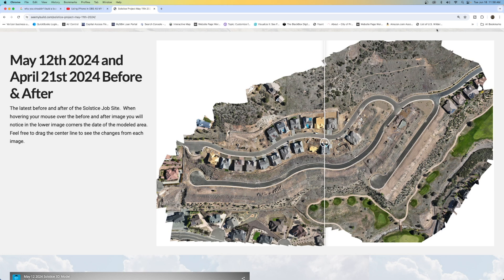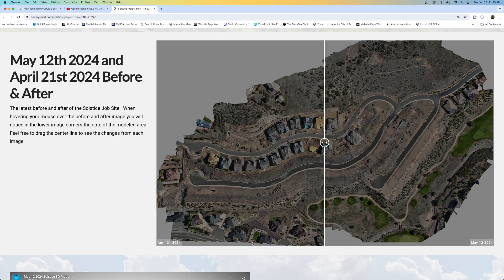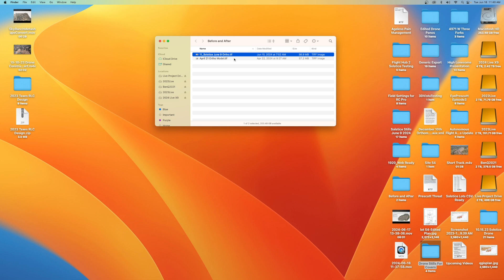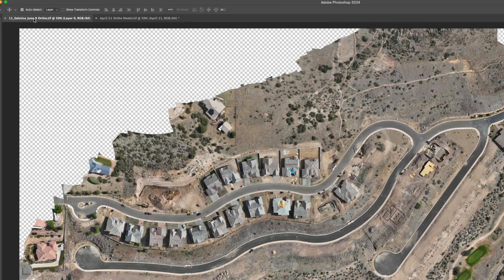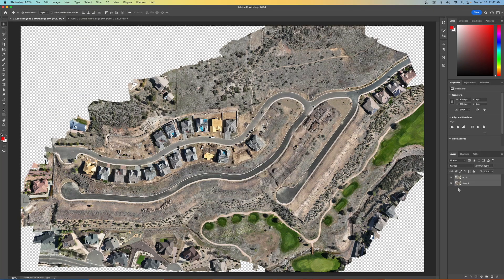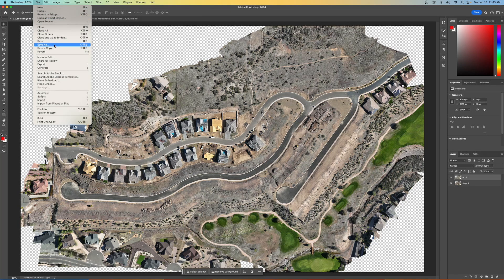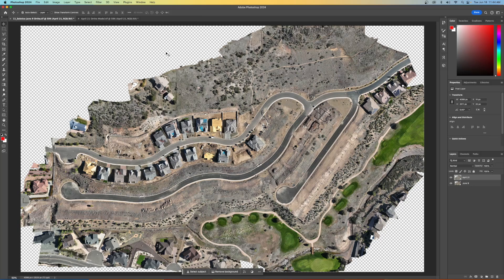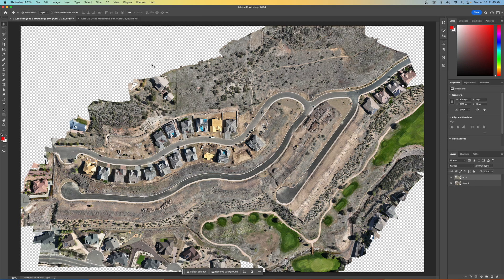Align Orthomosaic Before And After Images In Photoshop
Okay, I think I'm finally and truly on the mend here at AZ Drone.  Talk about a rough 6 months.  Today I'm going to talk quickly about aligning Orthomosaic maps for before and after presentations.  It's amazing how much a construction site changes, and Orthomosaics are a great way to showcase change on a drone construction progression job.